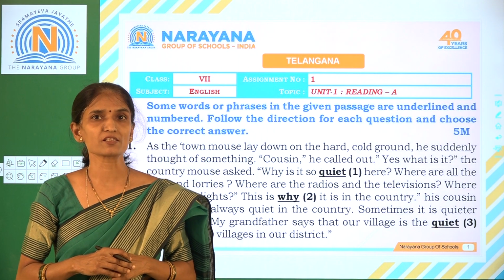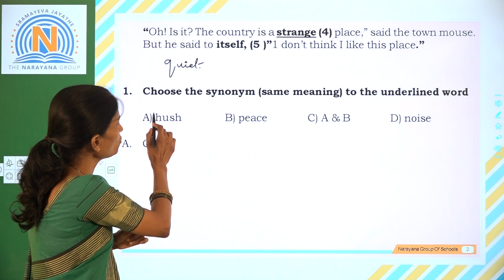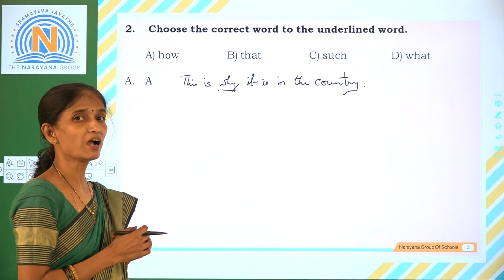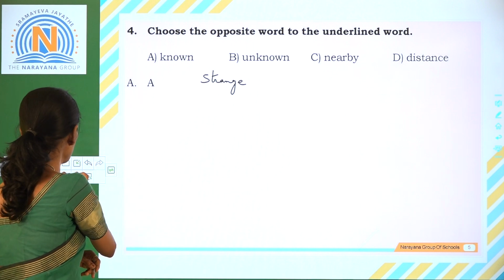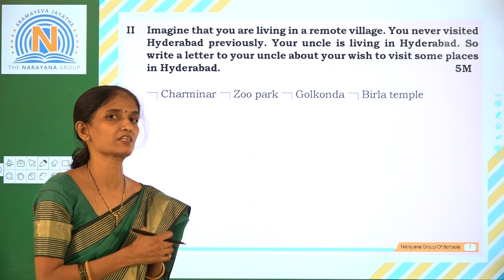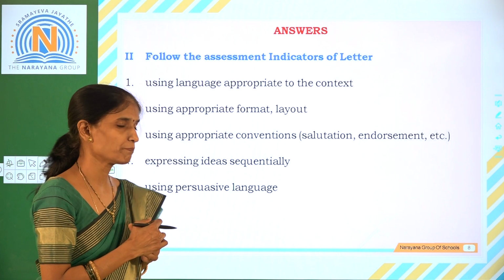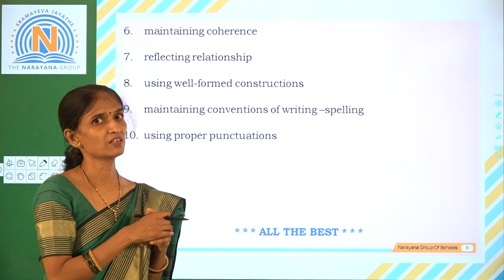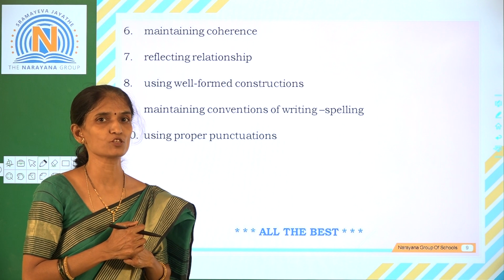TS VII ENGLISH ASSIGNMENT 1 UIA